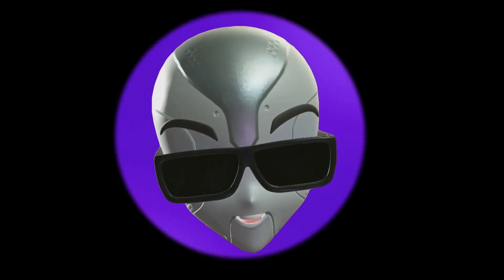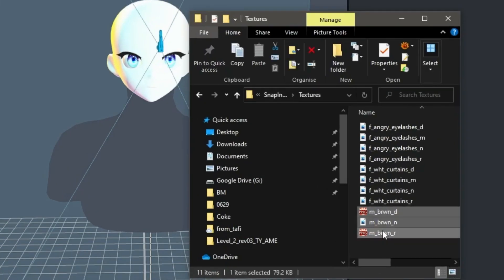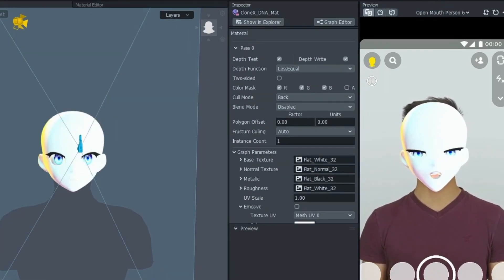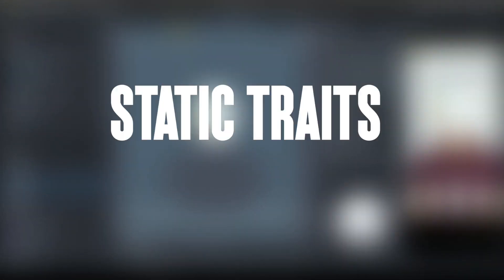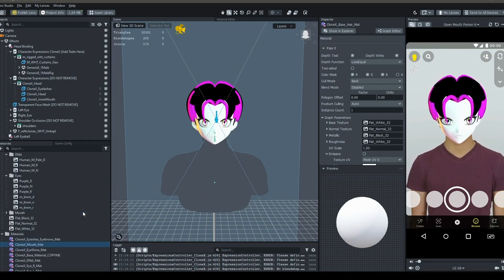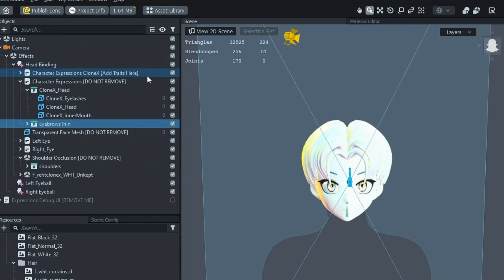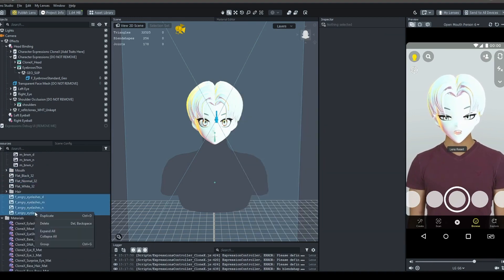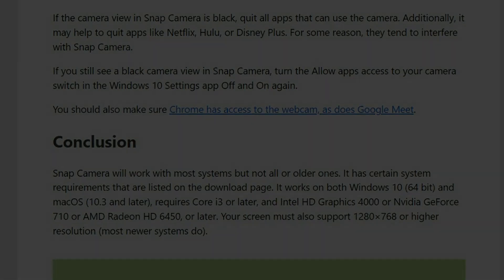How to Create a Snap Filter with your CloneX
This video will show you everything you need to know to use the Clone X 3D files to create your own AR filter. From here, you’ll be able to publish the filters on Snapchat and other platforms 🌐